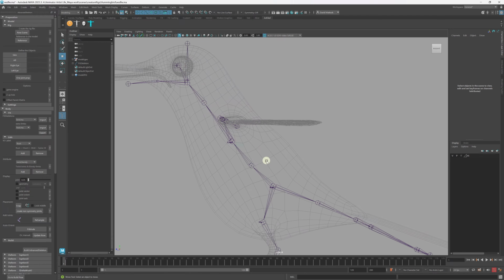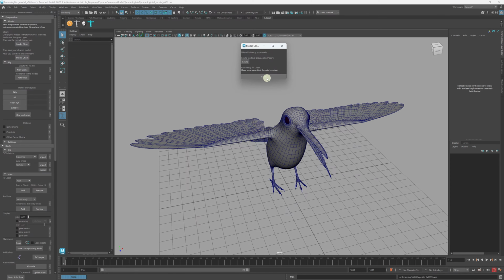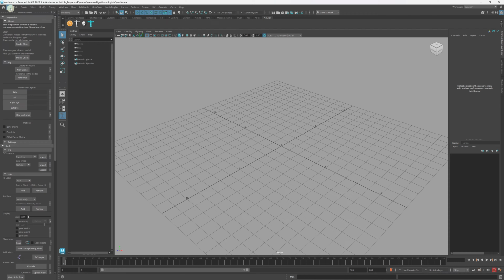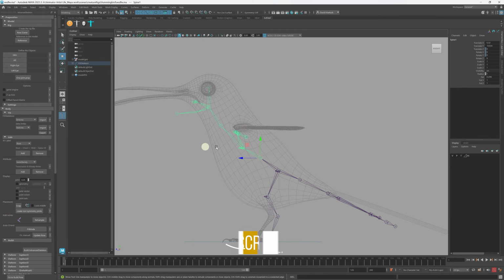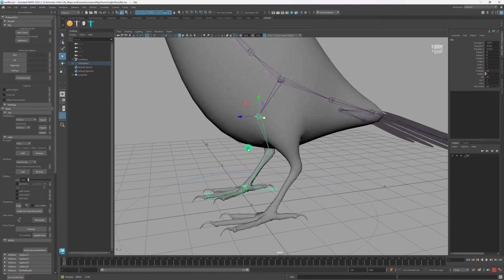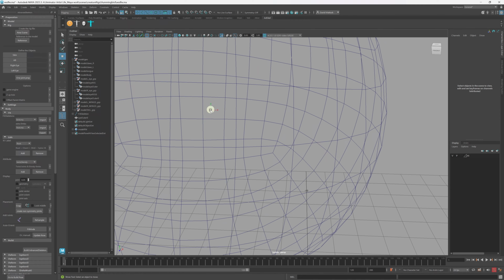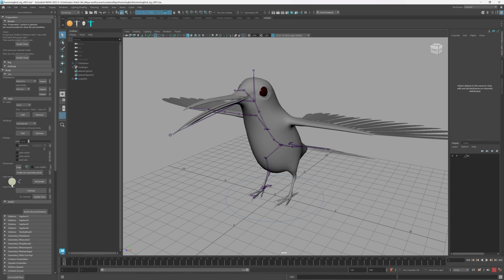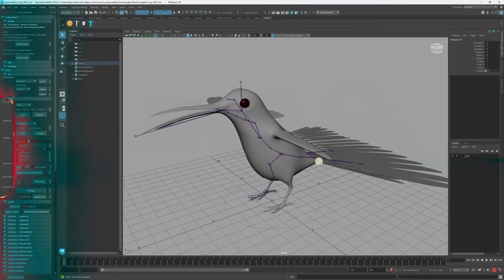How to Rig a Bird with Advanced Skeleton - PART 01 - Complete Bird Rigging Series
I recently had to create a 3D hummingbird for a client project that we could pose and animate, and now I'm  going to go over how to rig a bird in Maya with Advanced Skeleton.

In this free series I will cover the whole bird rigging process, made easy for animators and non riggers.

In this part 01 we will cover the 3d model prep, joint placement from the bird template and setting up advanced skeleton.

This will work with any bird model, you can use your own or purchase various 3d bird assets on stock market places

I will NOT be covering how to create feather systems, this is a whole deeper skillset, but you can build a beautiful animator friendly bird right here!   and 🔥now all in 4K!

I look forward to seeing what you create in the Discord community, you can join

0:00 - Intro
00:35 - Model prep
08:00 - Non-symmetrical
09:01 - Referencing vs Importing
11:38 - Joint placement
21:29 - Eye centre trick
28:12 - Rig build test
32:54 - Conclusion